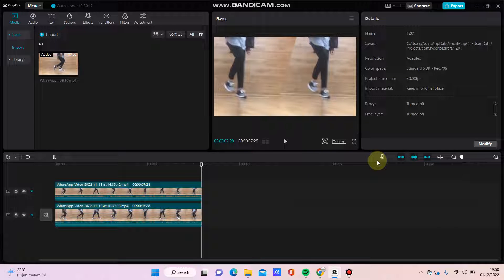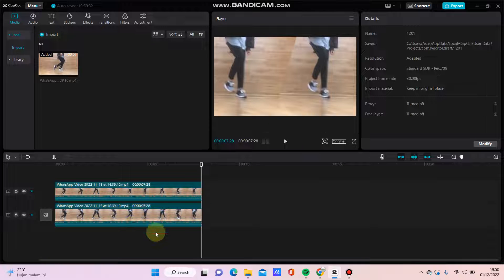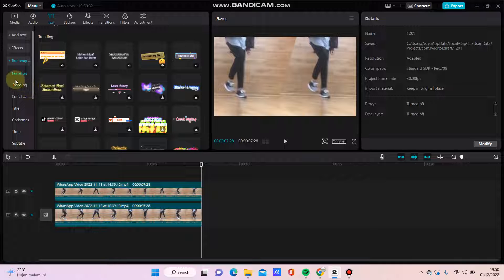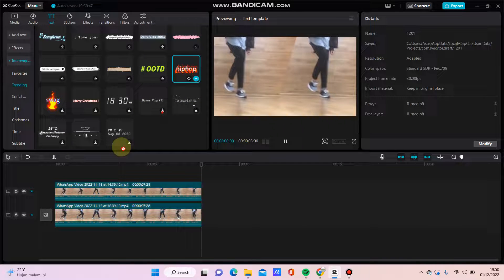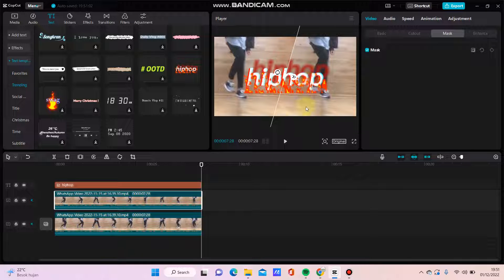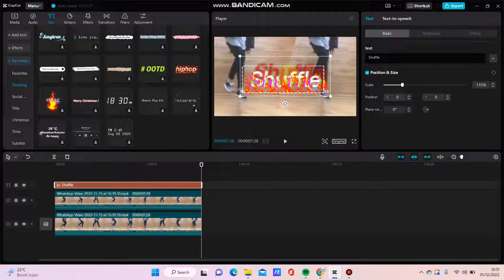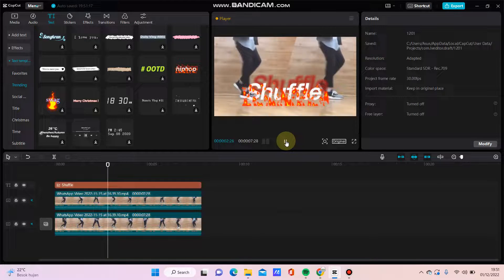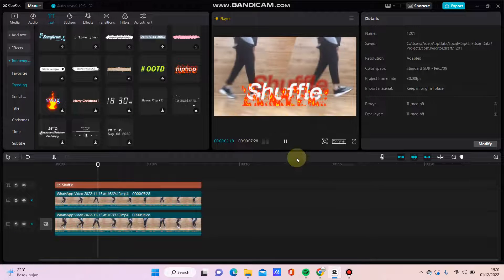How To Add Text Templates In CapCut PC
This video will show you How To Add Text Templates In CapCut PC.